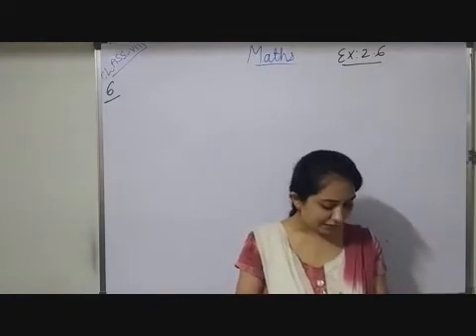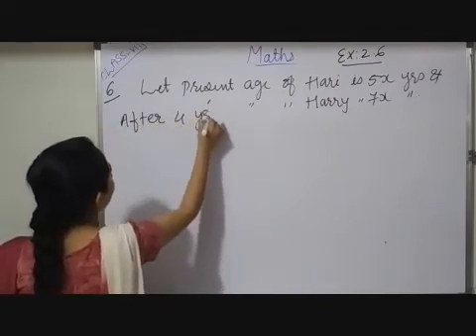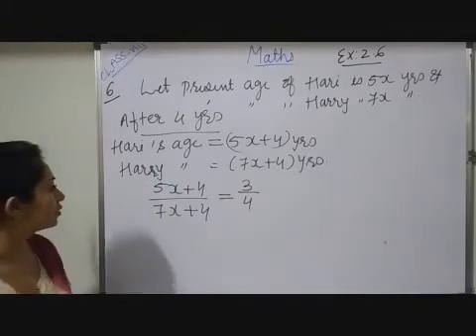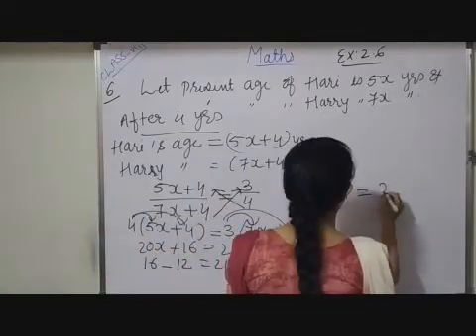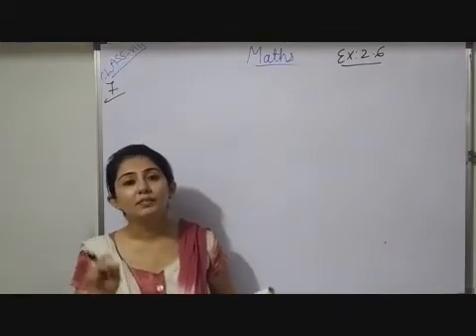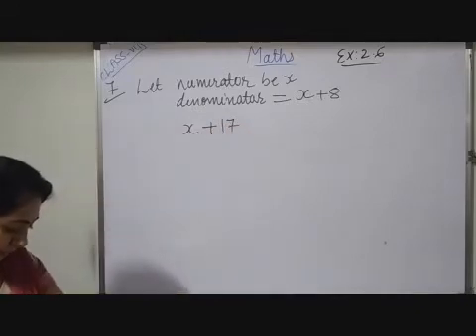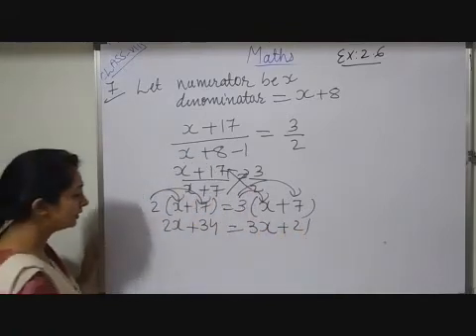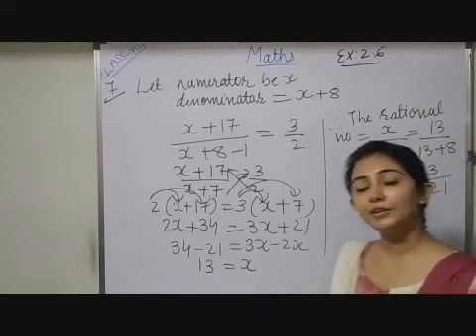VIII Maths Chapter 2 Linear Equation Part 21